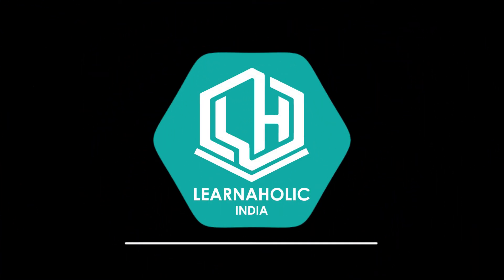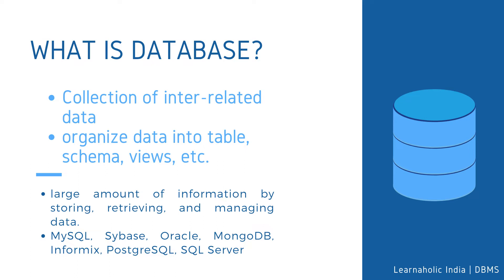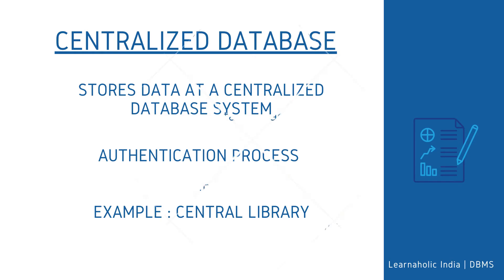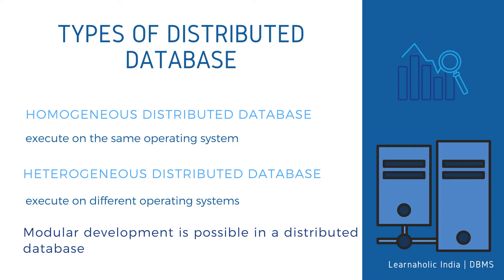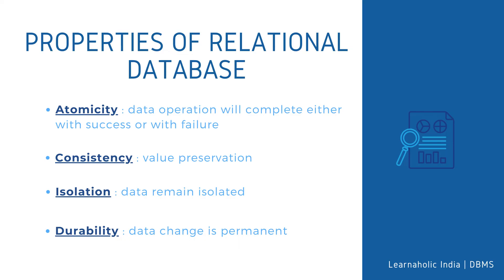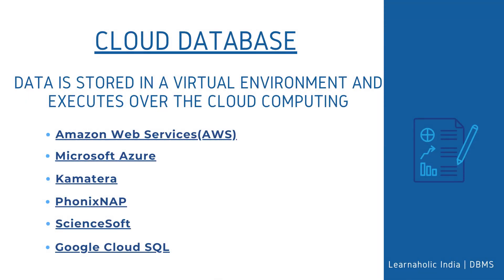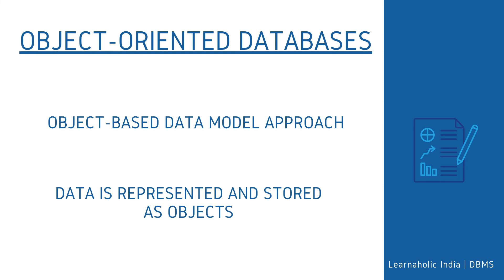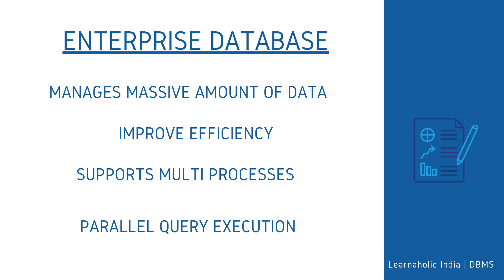What are the different types of databases in DBMS?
types of databases in dbms,
This Learnaholic India video will cover : various types of databases used for storing different varieties of data.
Types of Database
what are the different types of databases in dbms, types of databases in dbms,
types of databases, types of database, types of database system, what is dbms,
database types, examples of database, what is database,
what is data, the 3 main types of databases, database management system,
types of databases and database applications, centralized database,
types of relational databases, types of database hierarchical,
what is database management system,
There are various types of databases used for storing different varieties of data such as :
Centralized Database
Distributed Database
Relational Database
No SQL Database
Cloud Database
Object-oriented Databases
Hierarchical Databases
Network Databases
Personal Database
Operational Database
and
Enterprise Database

Budget/Best Gear to use:

Headphone :
Earphone :